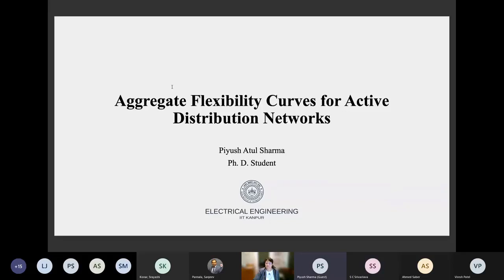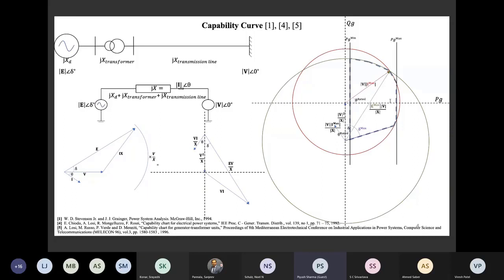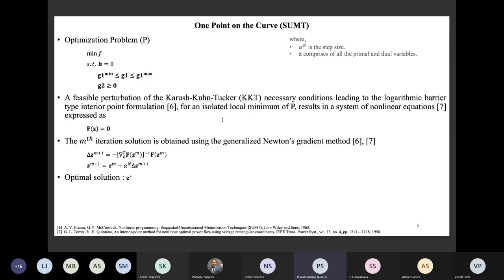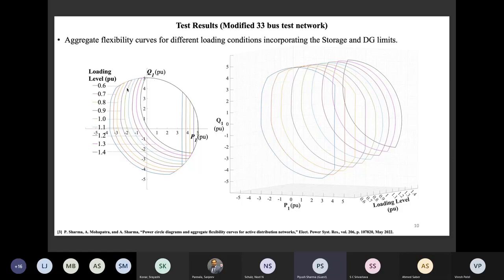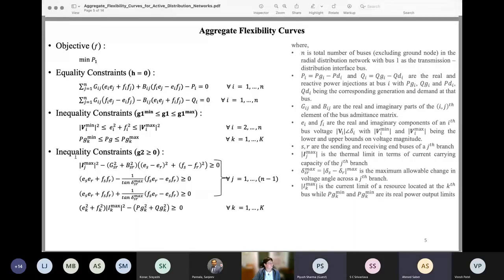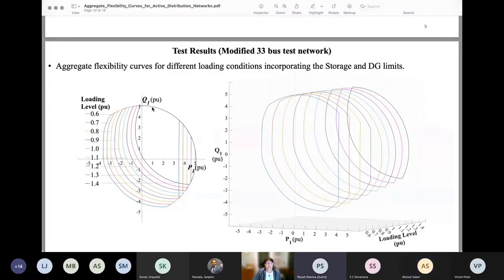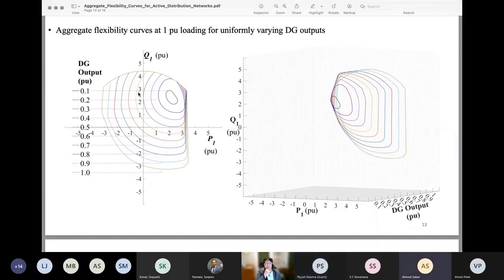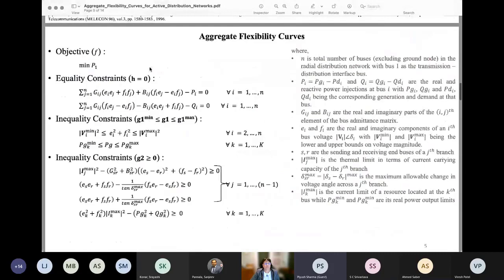Aggregate flexibility curves for active distribution networks. By Piyush Atul Sharma (Ph.D. student)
The circular geometry of nonlinear power flow equations has conventionally been exploited as circle diagrams and capability curves for the steady-state analysis of the power network. Building upon such concepts and motivated by the need to analyze the power flow pattern due to resources in the distribution network, the flexibility of an individual bus to inject or draw apparent power in an active distribution network while maintaining the
network’s static security is quantified in this paper.